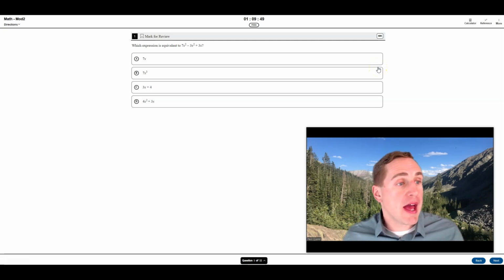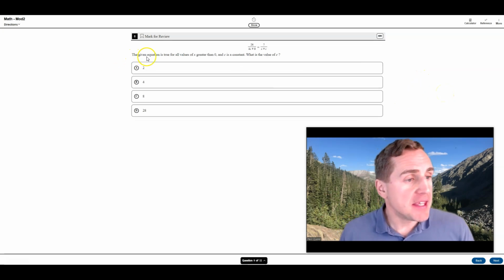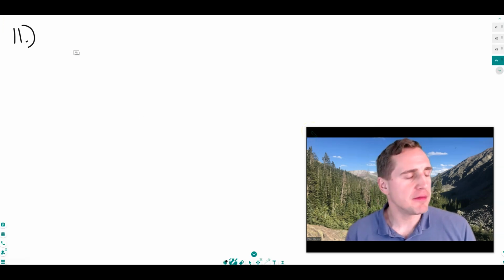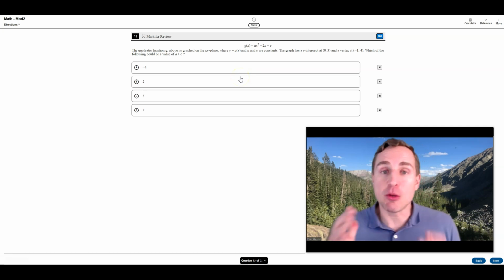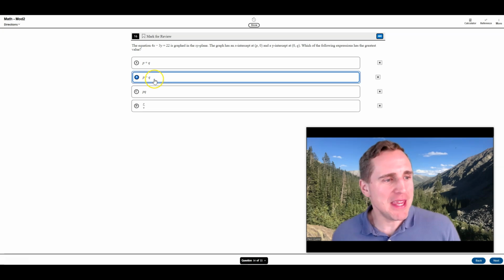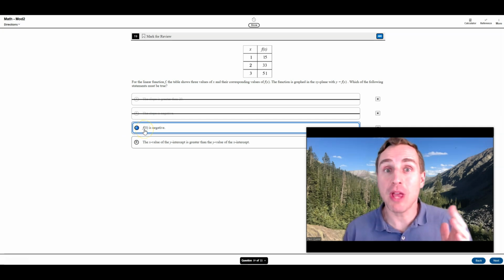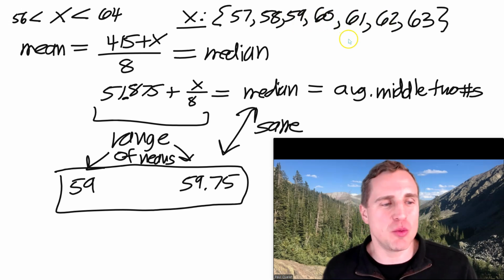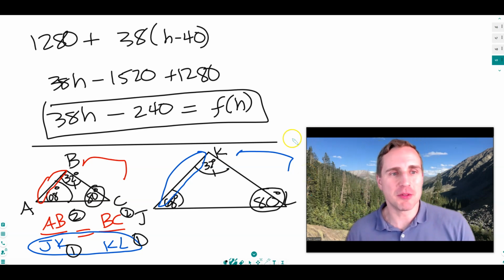Digital SAT Practice Exam | 2nd Math Module, Module 4 & Harder Math Questions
Struggling with the hardest Digital SAT math questions? In this second math module (Module 4), we tackle some of the most challenging problems you’ll face on the Digital SAT. I’ll guide you through each question step-by-step, breaking down complex concepts, providing expert strategies, and ensuring you understand the best approach to solving them. Whether you're preparing for the Digital SAT on your own or using this as part of a study plan, this video will help you boost your confidence and accuracy.
Chapters / Timestamps
00:00 Question 1 Plugging In
00:36 Question 2 Other
01:02 Question 3 Student Produced Responses
02:47 Question 4 Plug In The Answers
03:51 Question 5 Advanced Math, Algebraic Modeling, Story Problems
04:40 Question 6 Shape Geometry, Story Problems
06:26 Question 7 Plugging In
07:41 Question 8 Plug In The Answers
09:41 Question 9 Shape Geometry, Student Produced Responses
12:41 Question 10 Advanced Math, Algebraic Modeling, Story Problems, Plug In The Answers
15:20 Question 11 Coordinate Geometry
18:41 High Peak Education connect
19:32 Question 12 Algebra number of solutions
22:39 Question 13 Coordinate Geometry
24:45 Question 14 Coordinate Geometry
26:35 Question 15 Plug In The Answers
28:48 Question 16 Coordinate Geometry
31:34 Question 17 Advanced Math, Systems of Equations, Student Produced Responses
35:18 Question 18 Shape Geometry
37:31 Question 19 Coordinate Geometry
38:59 Question 20 HARD Statistics, Story Problems, Student Produced Responses
50:08 Question 21 Advanced Math, Algebraic Modeling, Functions, Story Problems
51:59 Question 22 Shape Geometry
54:31 Submission, end of Digital SAT Exam
54:35 Take action!

📢 Struggling with Digital SAT Math? Let’s solve it together. 💡